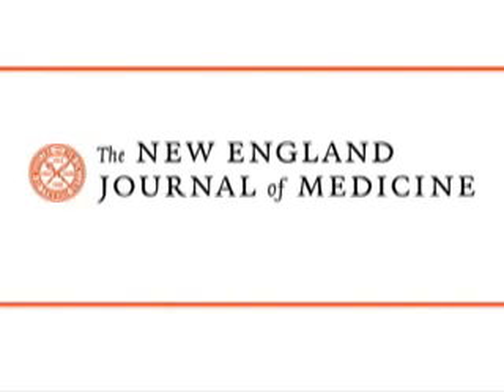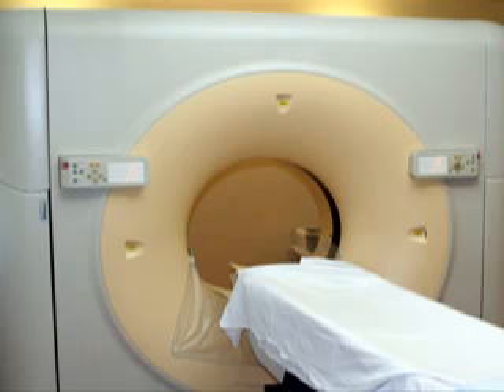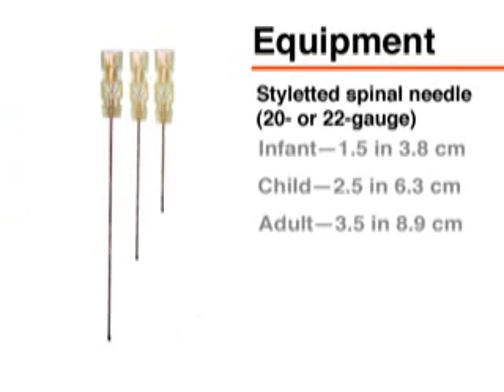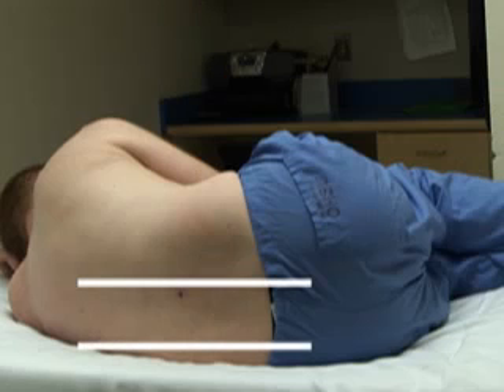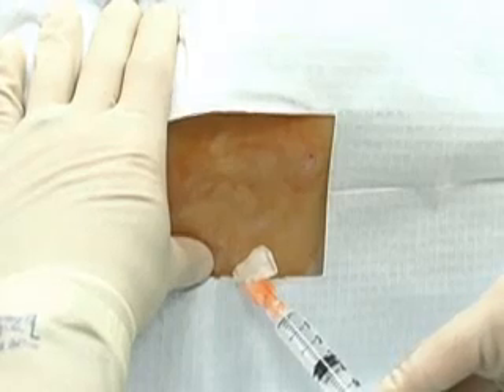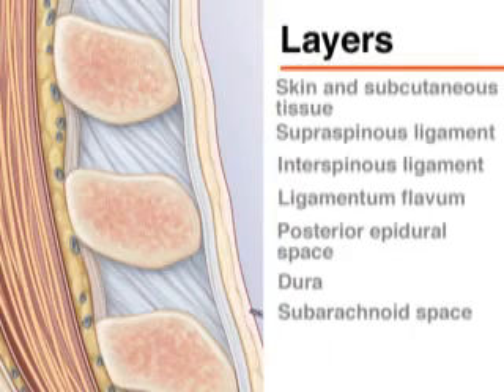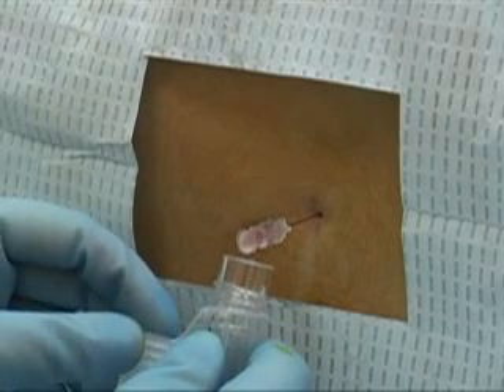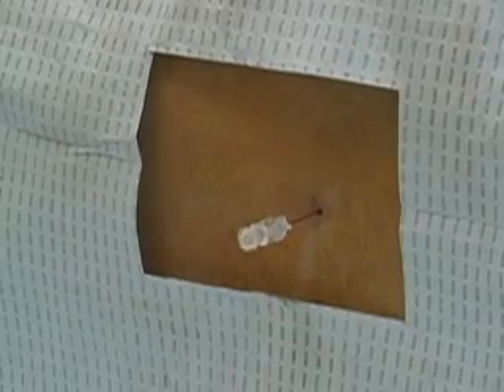Lumbar puncture nursing exam and eduction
the procedure of taking fluid from the spine in the lower back through a hollow needle, usually done for diagnostic purposes.